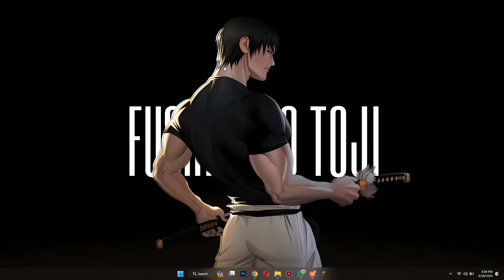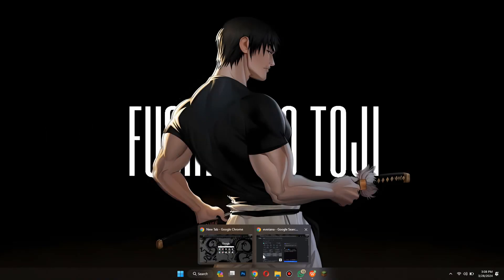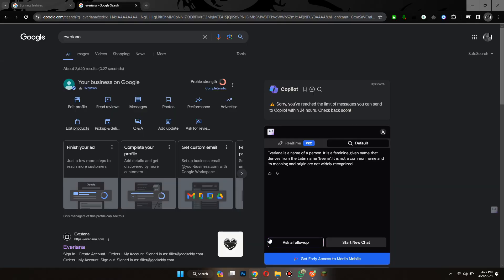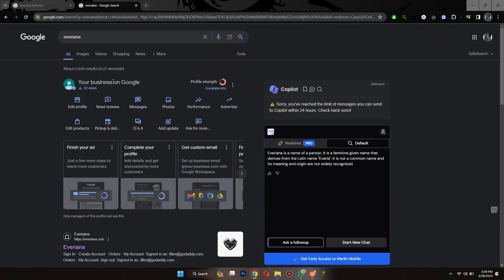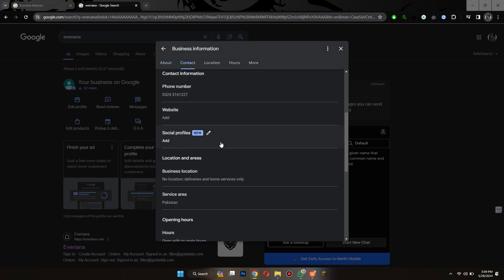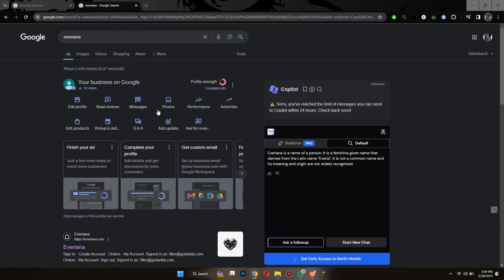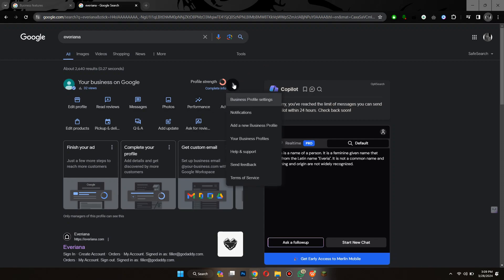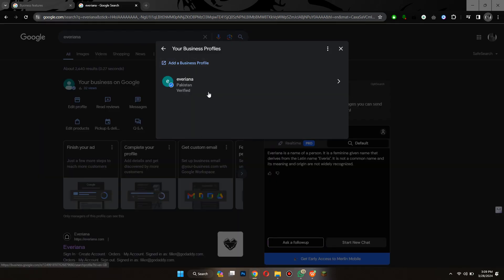How To Fix Google My Business Profile Not Visible - 2024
Discover how to resolve the frustrating issue of your Google My Business profile not being visible in our 2024 tutorial. We'll guide you through troubleshooting steps to ensure your business profile is easily accessible to potential customers. Don't let visibility issues hinder your online presence – follow our expert advice to get your Google My Business profile back on track!